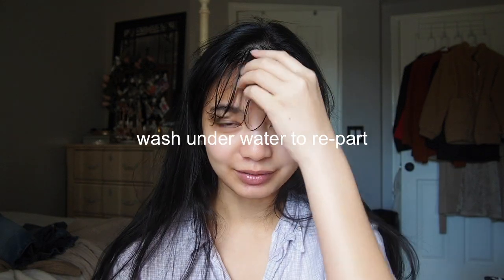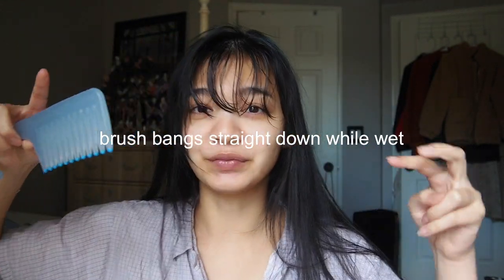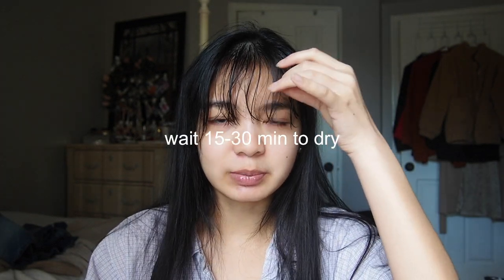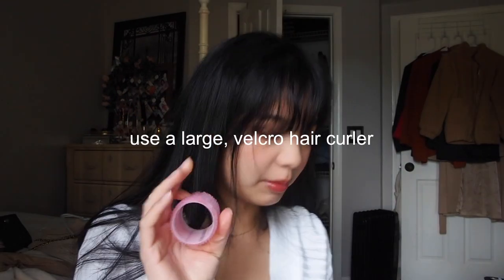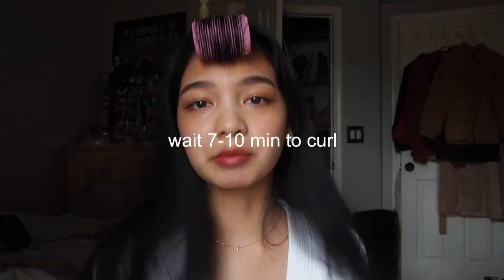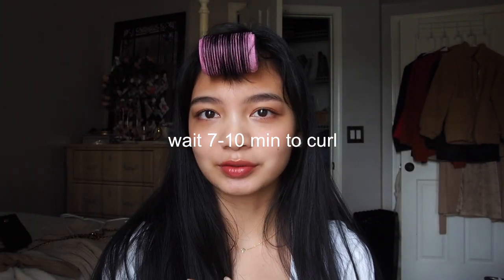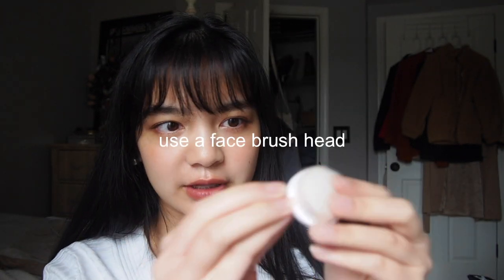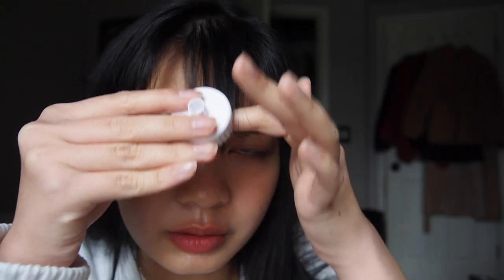How I Style my See Through Wispy Bangs w/ No Heat 🌿 tips for cute bangs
In this hair styling video tutorial, I show you how I style my wispy bangs without heat. I also share tips on how style my see though bangs.

❍  Hey everyone!
  ミ✫
 (August 31, 2020) hi! I just realized I never made an update for this video lol. Anyways, I’m just revisiting to say hi. Thank you for supporting me!

Have a wonderful day! xx

  ミ✫
⏤ Animal Crossing music